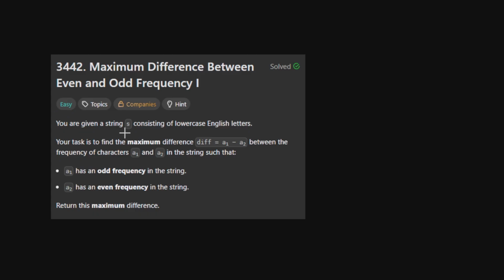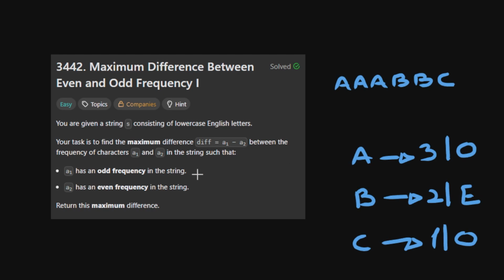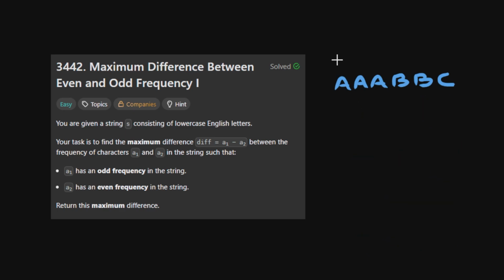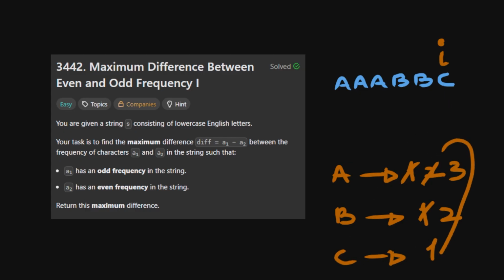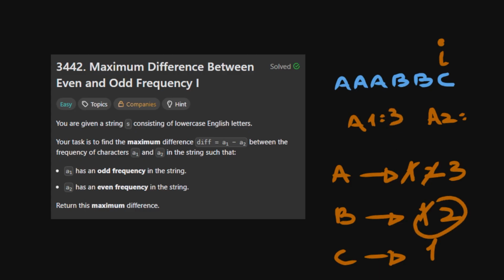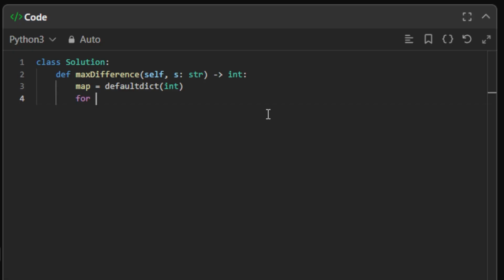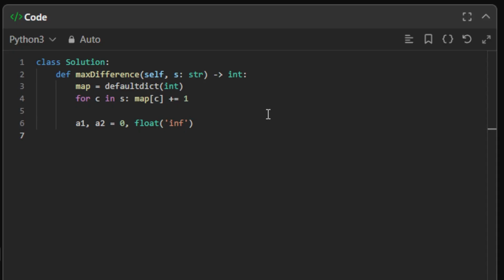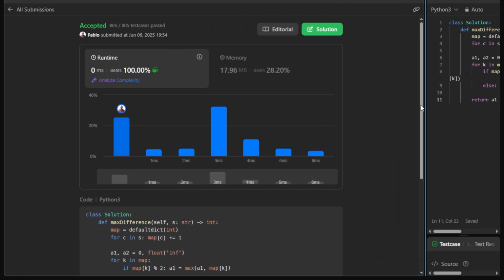Maximum Difference Between Even and Odd Frequency I | LeetCode 3442 - Python